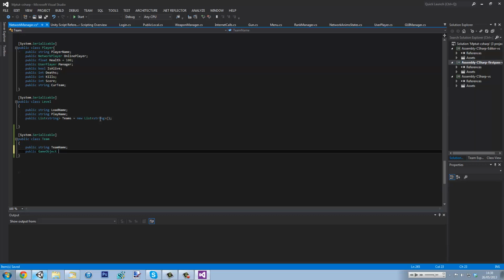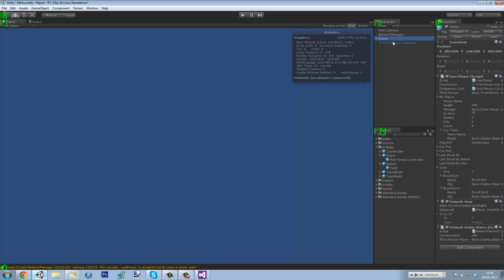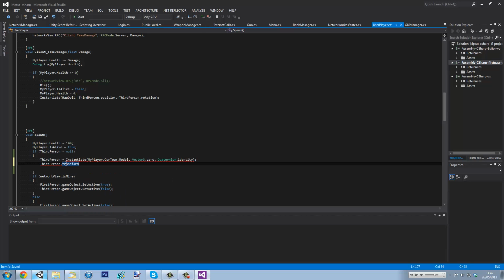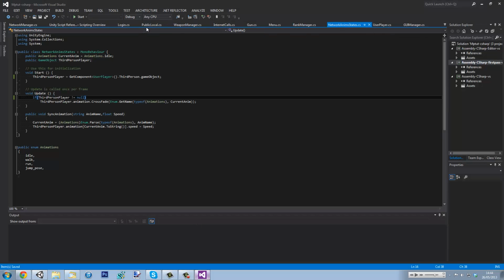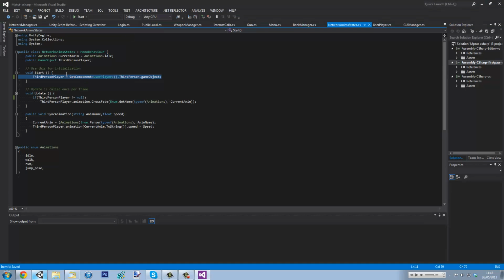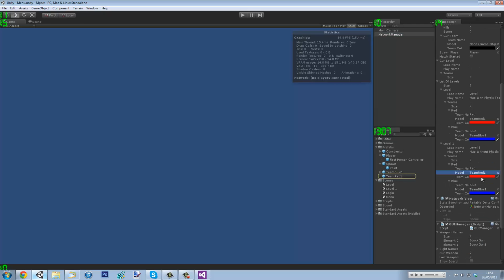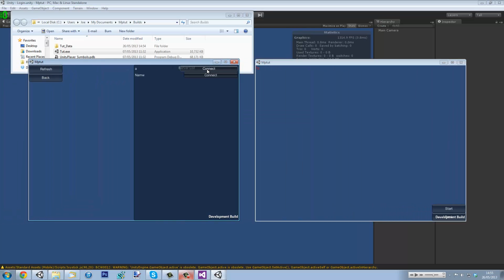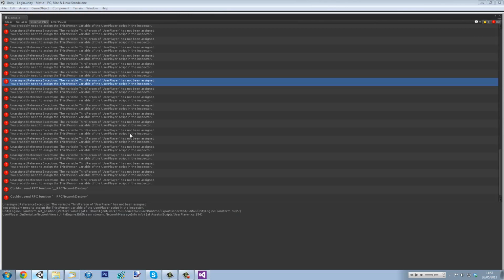[Unity3d] Multiplayer Tutorial part 20 : Teams 2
Unity3d.com

The rest by me.